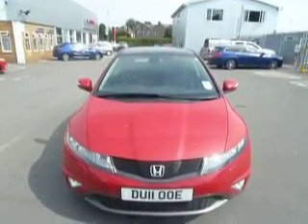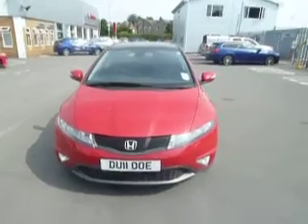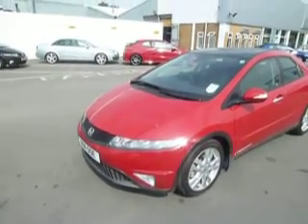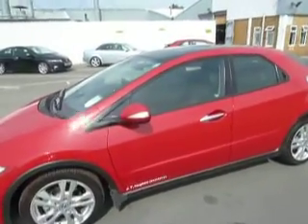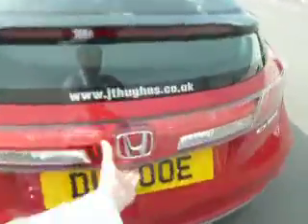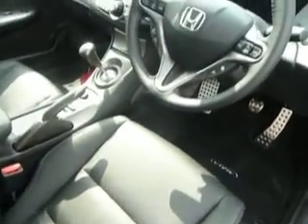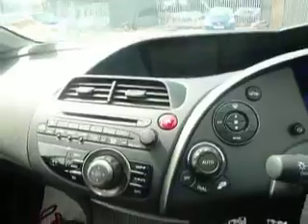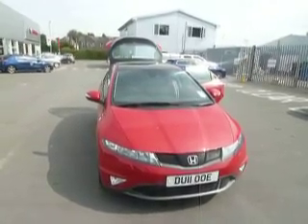Honda Civic DU11 OOE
DU11 OOE Honda Civic EX GT 1.8 metallic red 5-door petrol manual 15 miles only